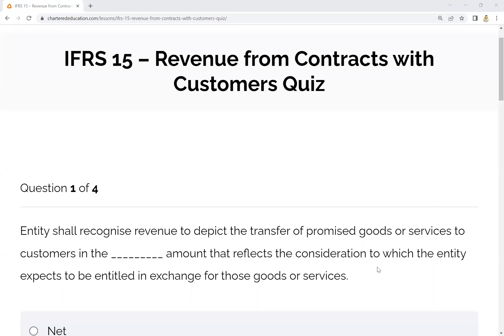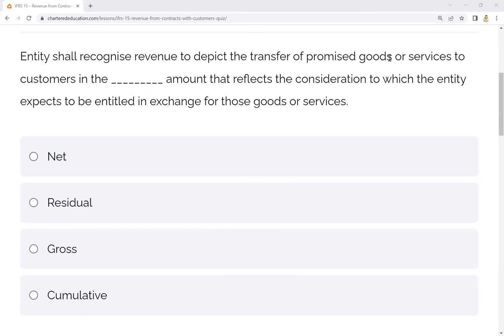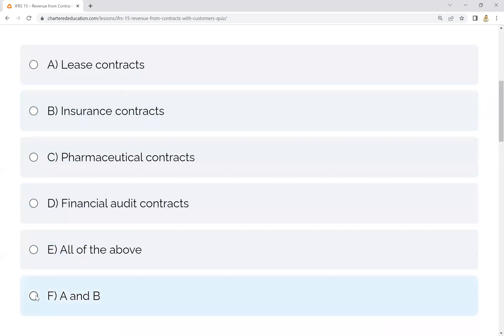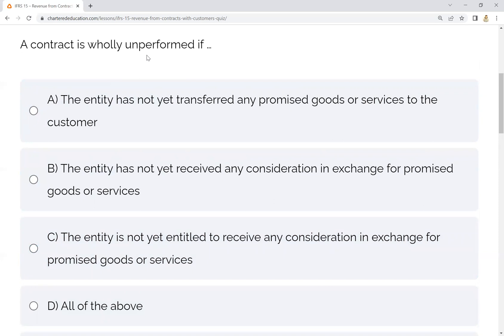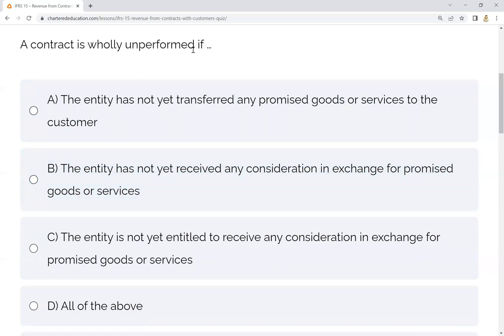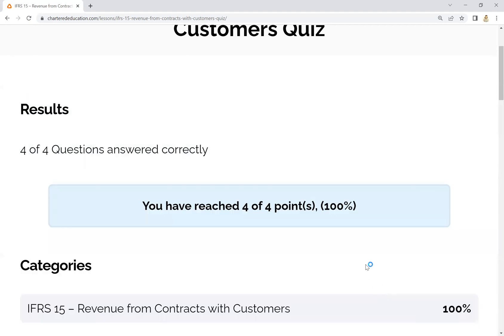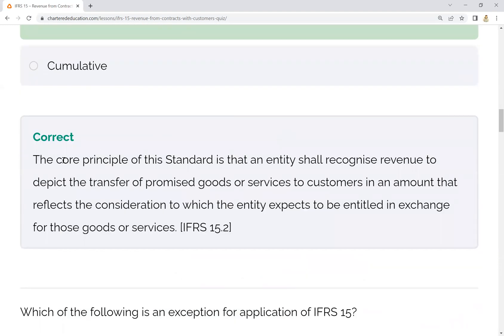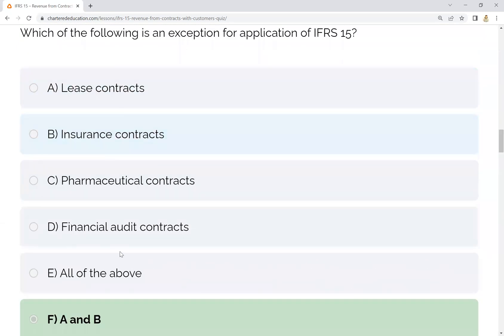IFRS-15: Revenue from Contracts with Customers | Basic Issues of IFRS-15 in Bangla | Quiz on IFRS-15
Quiz on IFRS-15 | Practical Issues when Implementing IFRS-15 in Bangla (Part-2) | Revenue from Contracts with Customers :